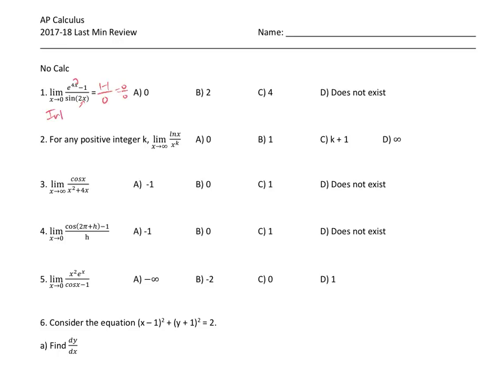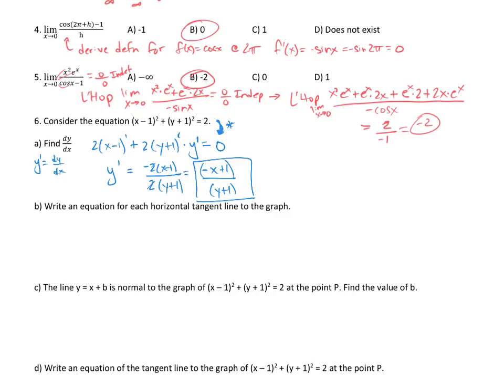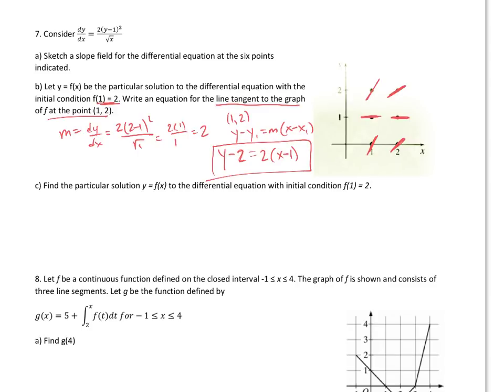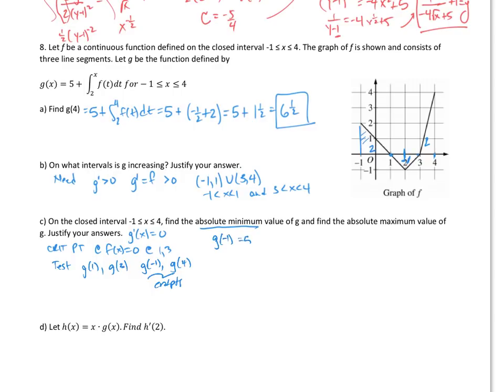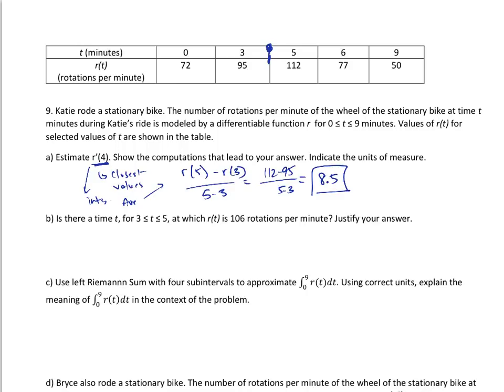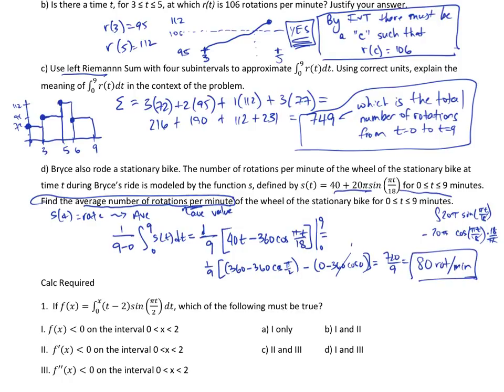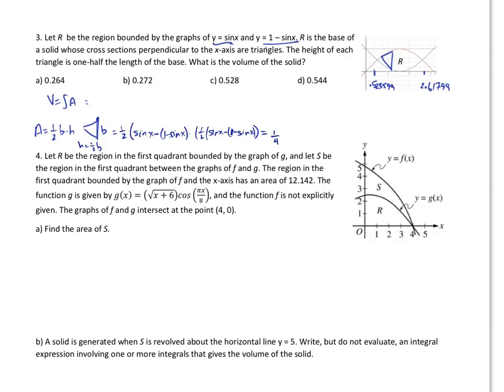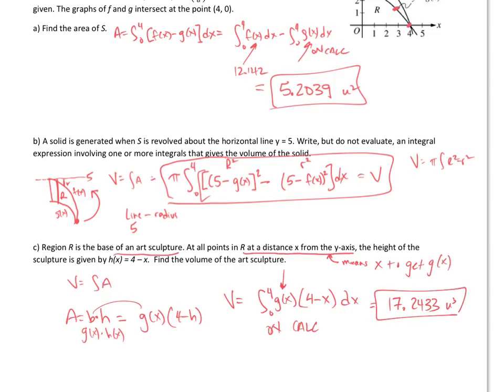AP Calculus 2018 Last Minute Review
This is the last minute review video for the 2018 AP Calculus Test.